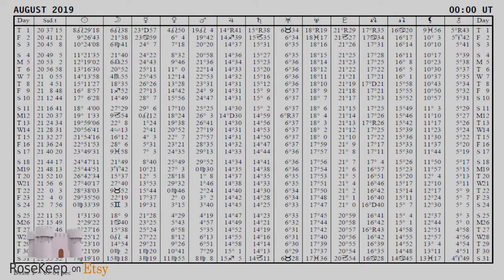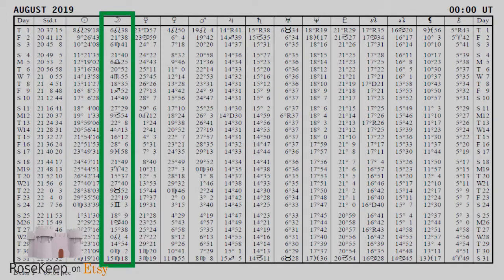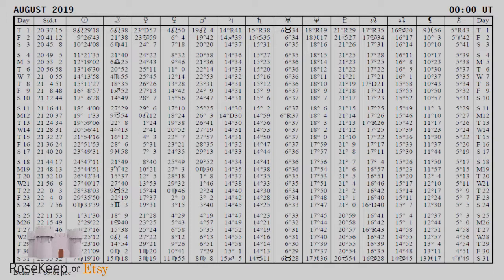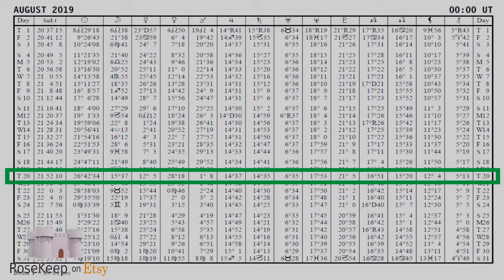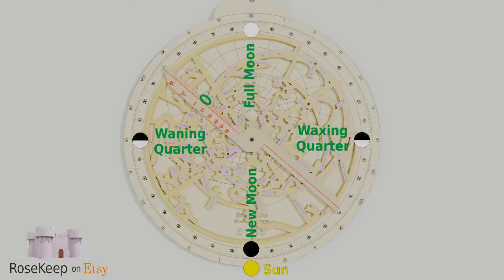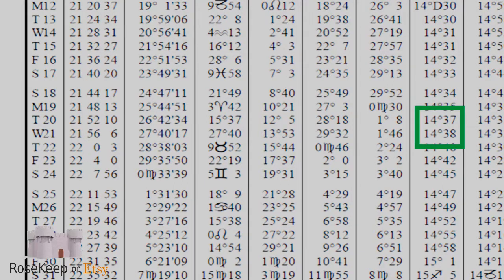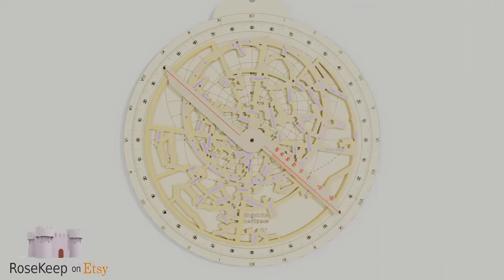The Astrolabe: 3 - Ephemiris